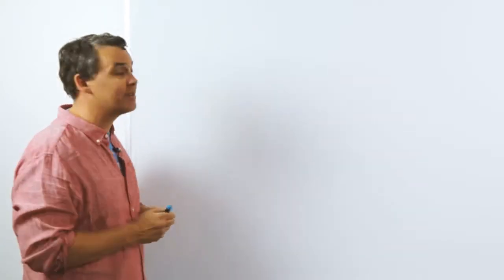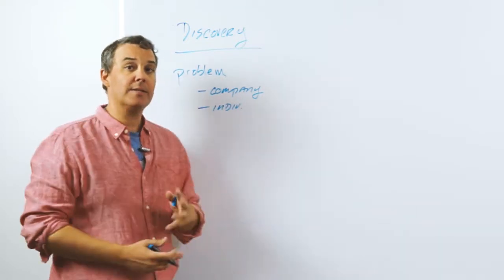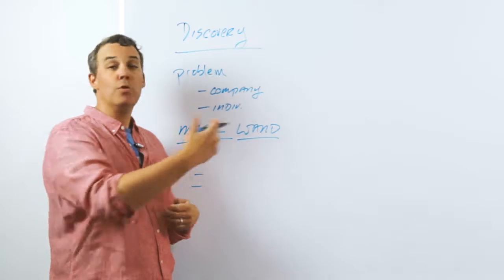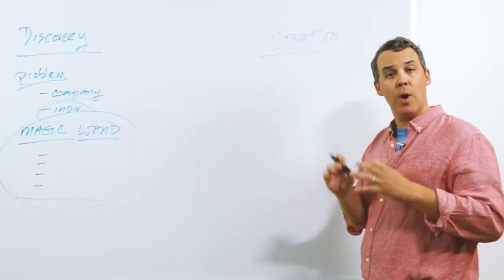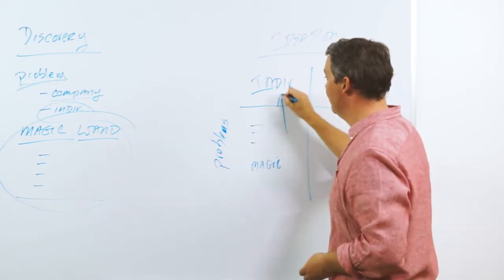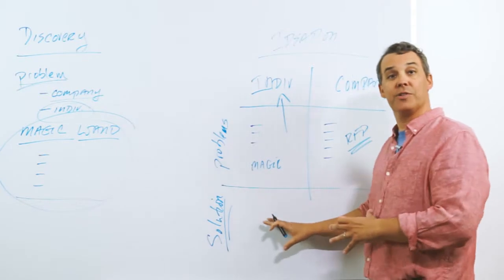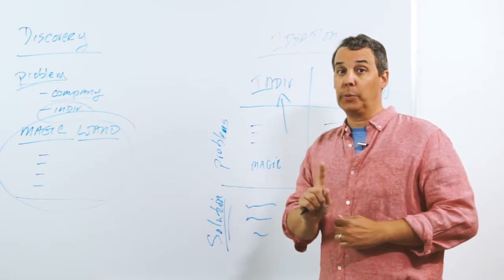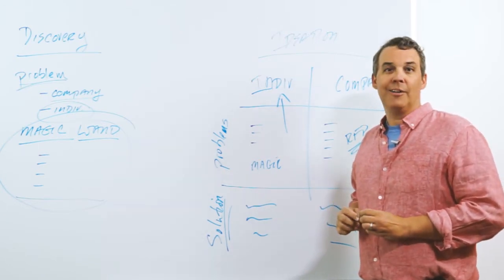Sales & Marketing: Solving Prospect Challenges with Ideation - An ISP Whiteboard Workshop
Ever wonder what your prospect’s real challenges are? Or what they are really looking to solve? What’s on the surface is not always the full story. By creating a 360 degree view of their challenges you can be more competitive and solution sell even more effectively. In this Whiteboard Video we share a framework we teach our clients to get to the real challenges quickly and brainstorm effective solutions as a team.